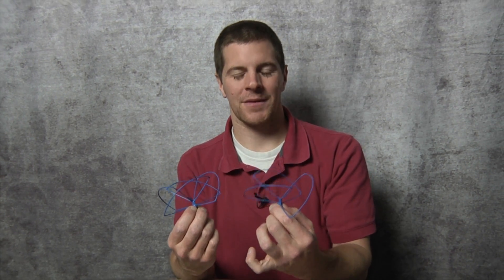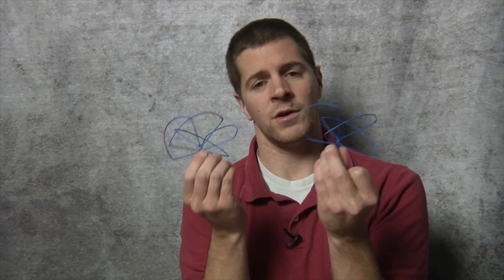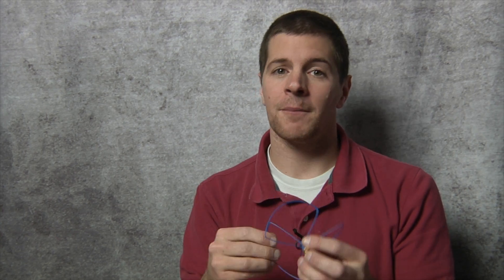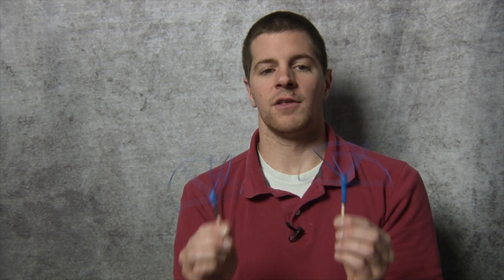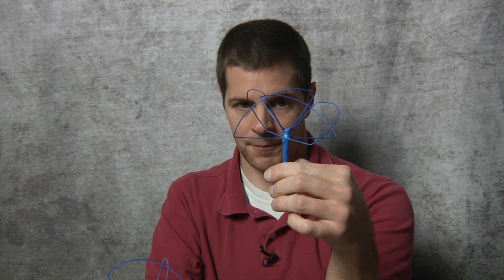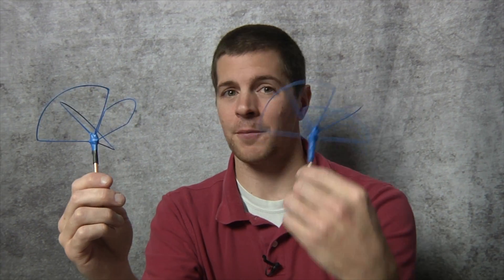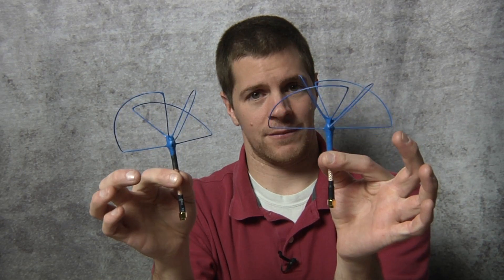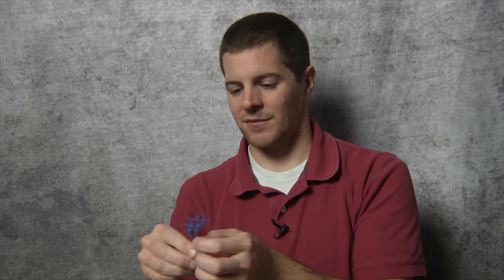BluBeam Antennas overview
In this video I explain which BluBeam antenna set is right for your application.  All three types are covered: the Omnis, Whips, and the Ultras.

I am the inventor of both the cloverleaf and the Mad Mushroom antenna.  These are the authentic original units and there are no better units out there.